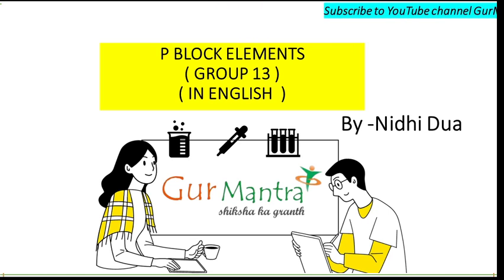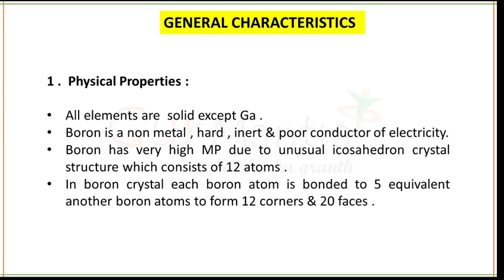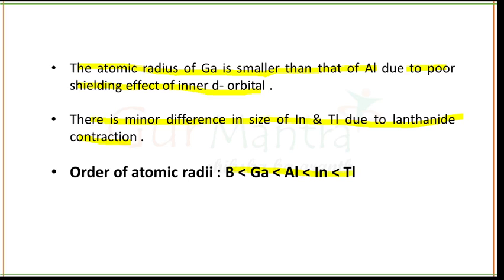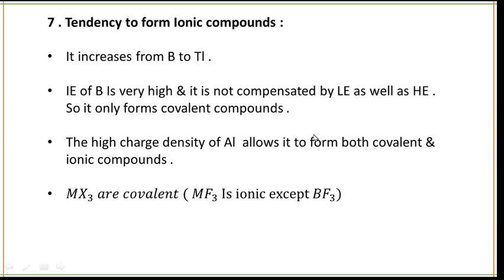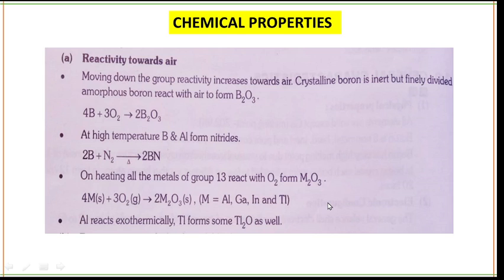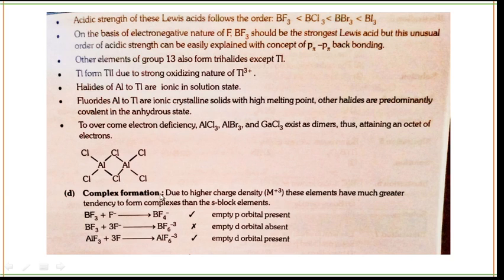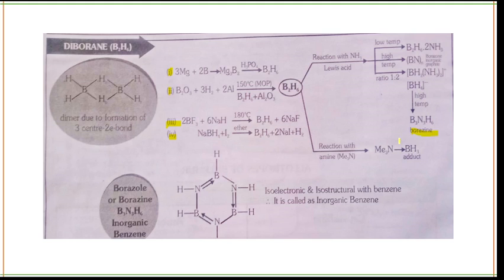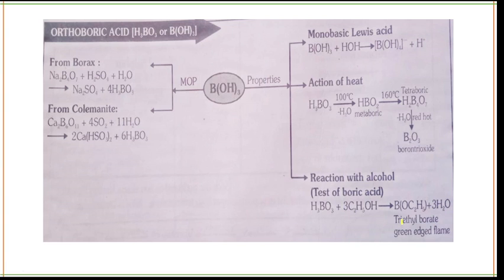P BLOCK ELEMENTS | GROUP 13 ELEMENTS | GATE XL CHEMISTRY | GURUMANTRA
This session will include a detailed discussion on P BLOCK ELEMENTS and it's important features, as it is a particularly important topic it will help to pace up your preparation level for upcoming GATE exam. This session will be highly beneficial for all upcoming Gate aspirants .

2.    TELEGRAM CHANNEL LINK OF GURMANTRA